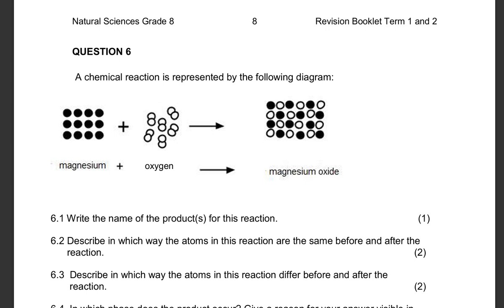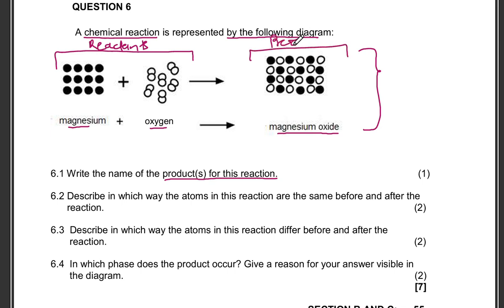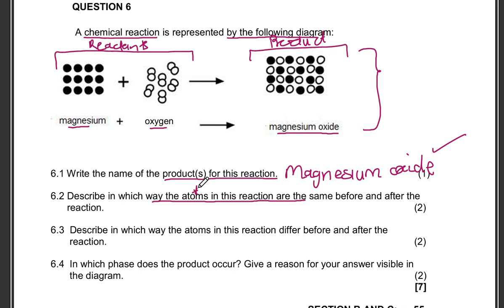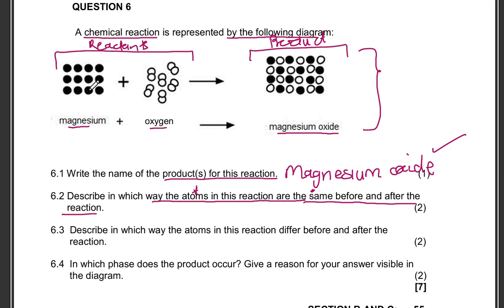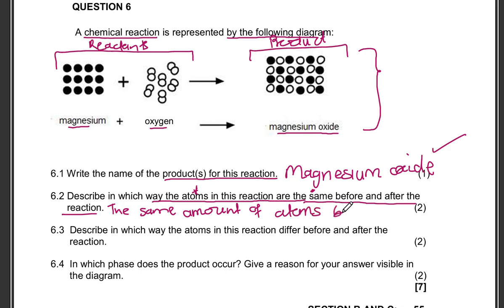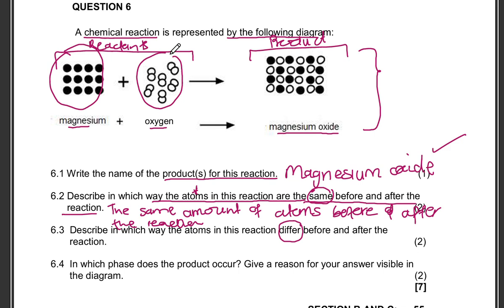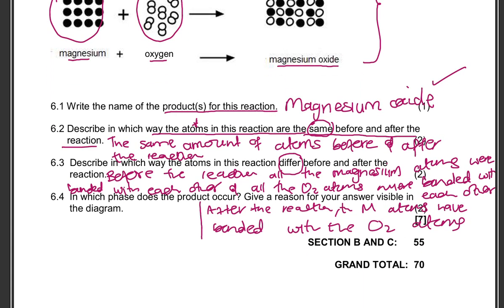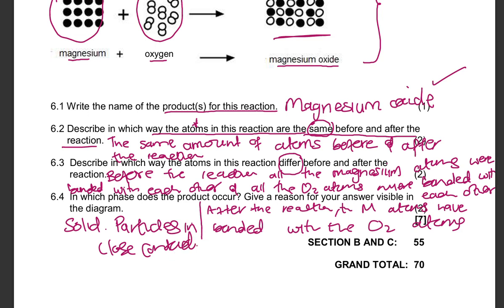Grade 8 Chemical Reaction EXAM QUESTION | Matter and materials| Elements | Natural Science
Struggling with chemical equations in Natural Science? In this video, I go through a real question from a previous Grade 8 exam paper and show you exactly how to answer it step-by-step. Perfect for exam prep or revision!

Make sure to pause, practice, and take notes as we work through the question together!

 Drop your questions in the comments — I’m here to help!

FB page: All Things Education with Asisipho